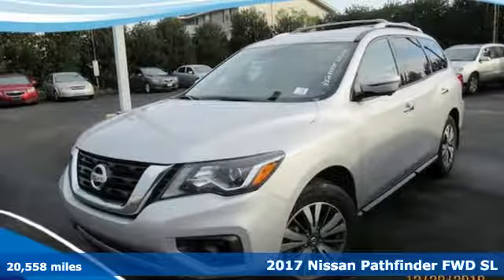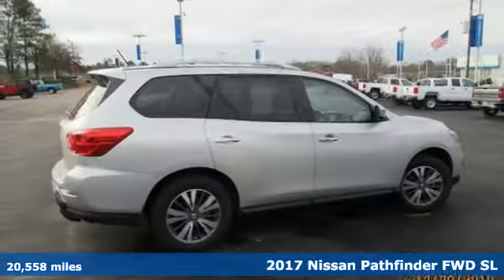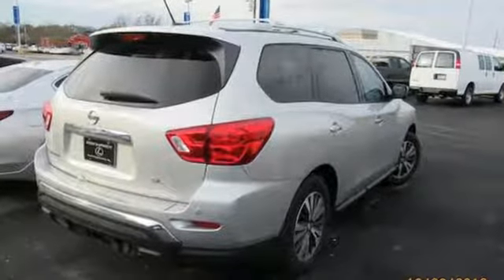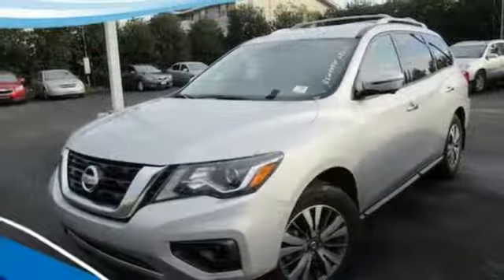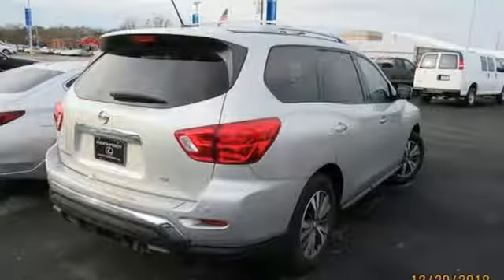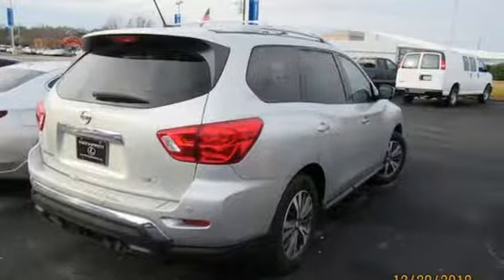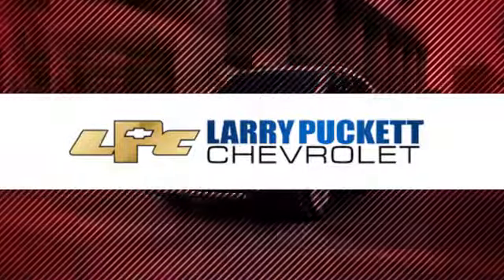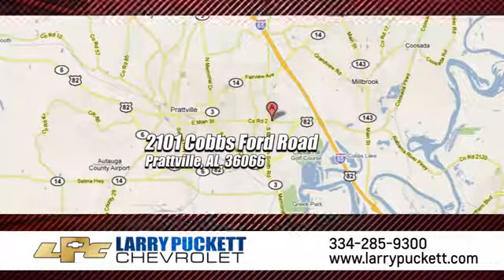Used 2017 Nissan Pathfinder Montgomery Prattville AL, AL #86407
Year: 2017
Make: Nissan
Model: Pathfinder
Trim: SL
Engine: 3.5L V6
Transmission: CVT (Continuously Variable)
Color: Brilliant Silver Metallic
Interior: Charcoal w/Leather Seating Surfaces
Mileage: 20558
Stock #: 86407
VIN: 5N1DR2MN2HC689067
CARFAX 1 owner and buyback guarantee* New Inventory!! Safety equipment includes: ABS Traction control Curtain airbags Passenger Airbag Daytime running lights...Other features include: Bluetooth Power locks CVT Transmission Climate control Rear air conditioning... Buy with confidence at Larry Puckett Chevrolet where EVERY vehicle has been through a multi-point inspection! CARFAX 1 owner and buyback guarantee* New Inventory!! Safety equipment includes: ABS Traction control Curtain airbags Passenger Airbag Daytime running lights...Other features include: Bluetooth Power locks CVT Transmission Climate control Rear air conditioning... . REMEMBER AT LARRY PUCKETT CHEVROLET WE LET OUR CUSTOMERS DO THE TALKING.

Address:
2101 Cobbs Ford Rd